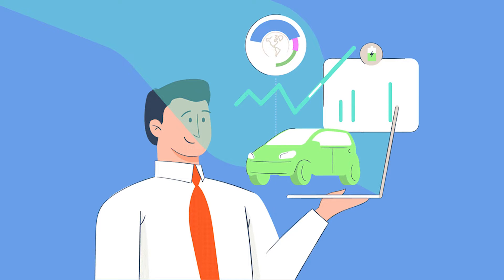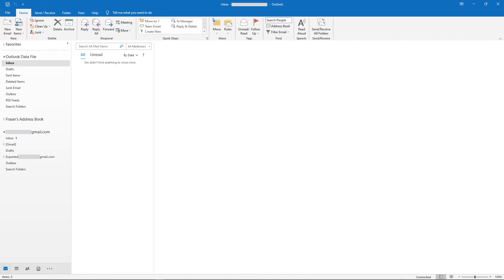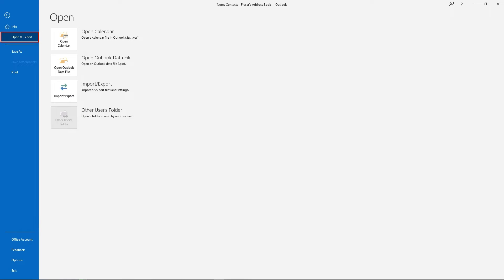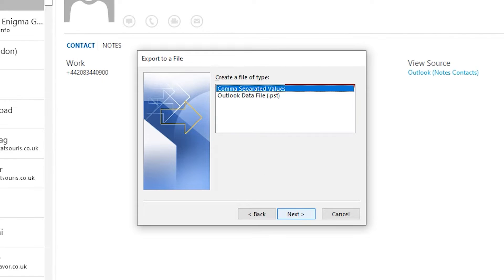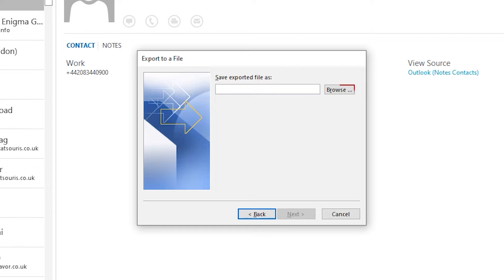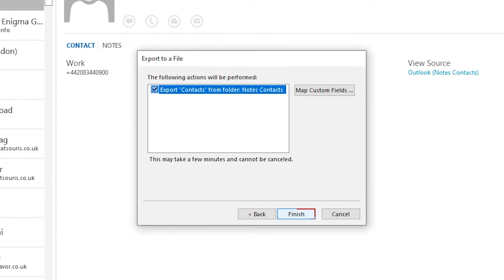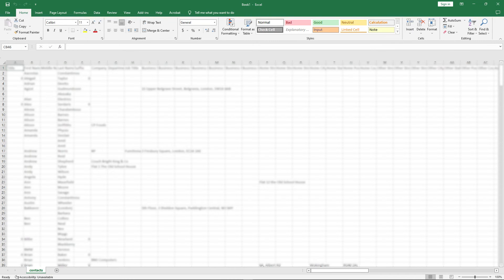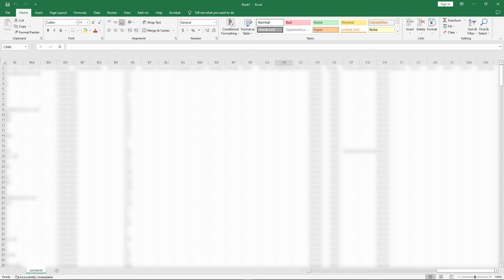How to Export Contacts from Outlook Address Book?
Do you want to know the process to export contacts from Outlook address book? Are you looking for a solution to access the address book of Outlook into an Excel file? Then, this video is helpful to know the entire procedure. Follow the steps to know how to export address book from Outlook application-

Open Microsoft Outlook application on PC, go to File option
Choose the “Open & Export” option and tap on “Import/Export”
From new wizard, tap on the “Export to a File” option
Here, select the “Comma Separated Value” option and select the folder to export the contacts from
Now, browse the location and name the file on PC, hit “OK”, click “Finish” button
The export process will start and you can access all the Outlook address books into Excel files on PC.
Exporting contacts lists can be important due to various reasons. By saving the file on the other platform you can prevent any data loss or future uncertainties. After completion of the export